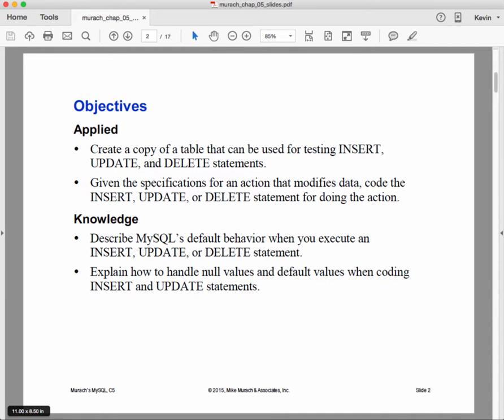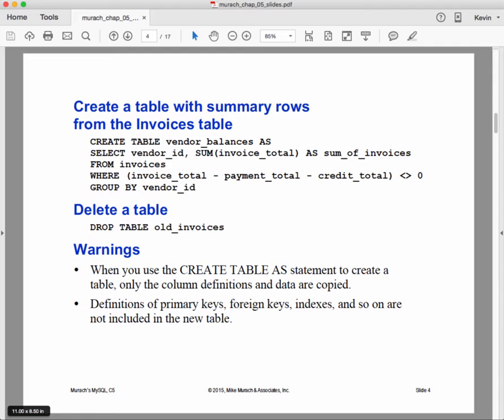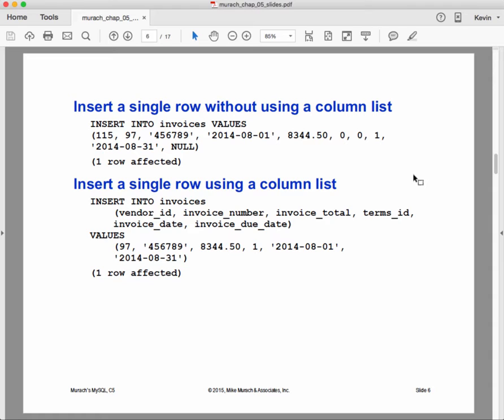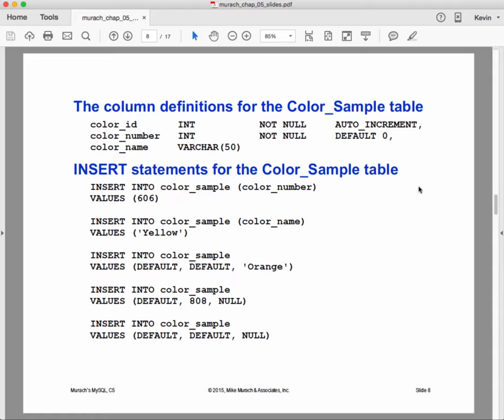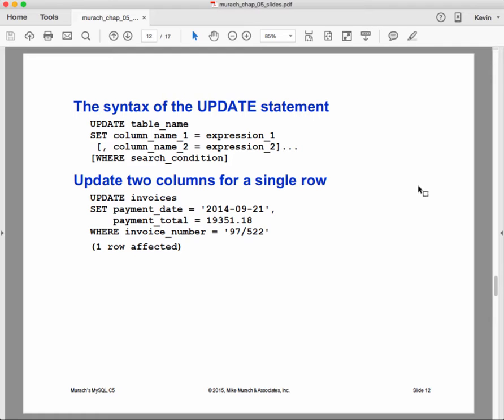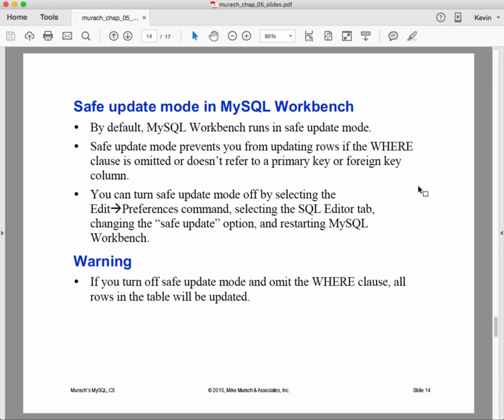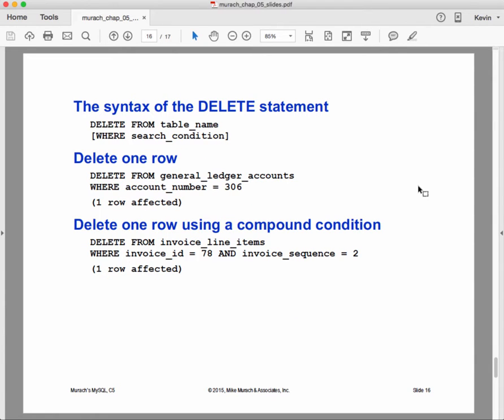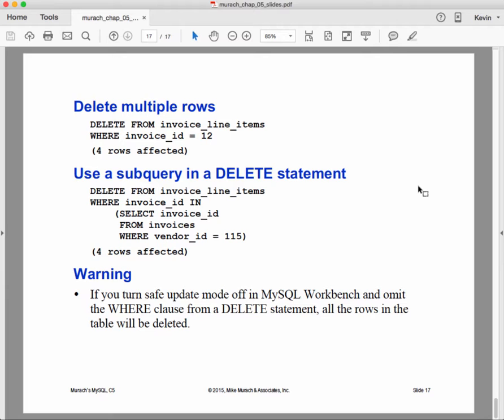Lecture: Murach 2e Chapter 5